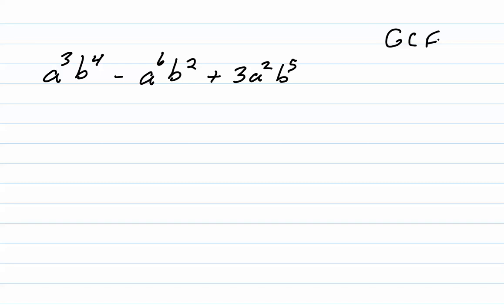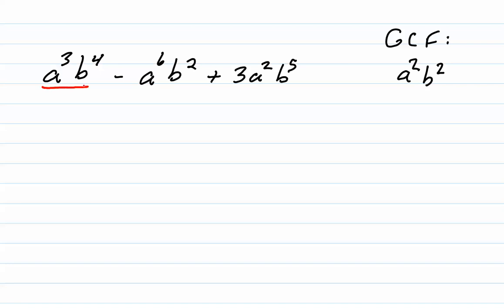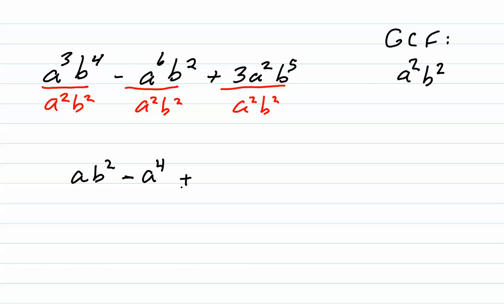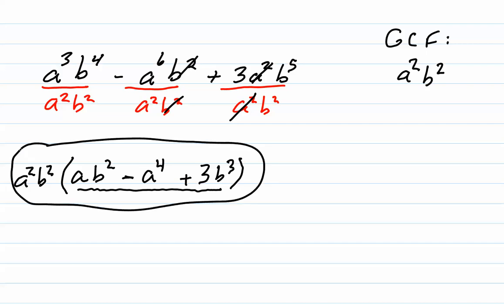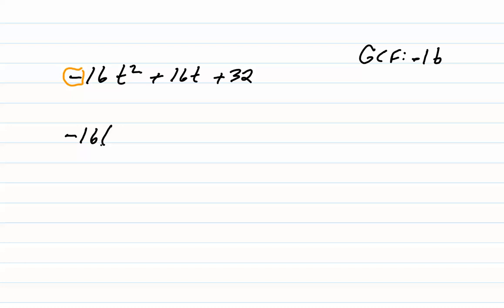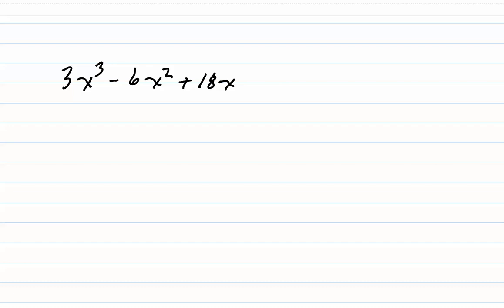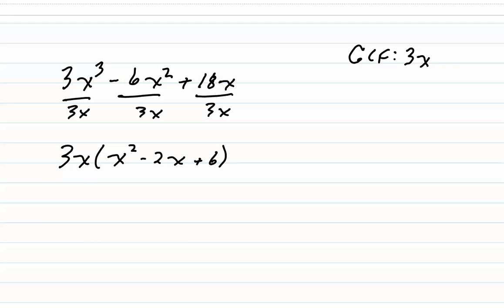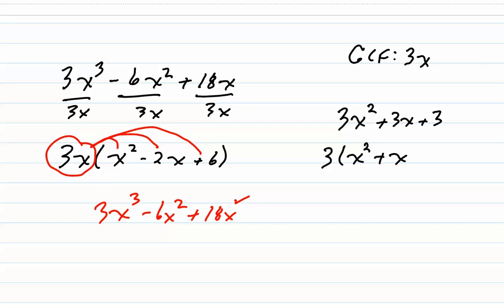Greatest Common Factors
Using greatest common factors to simplify expressions